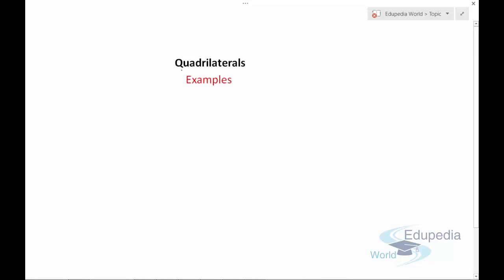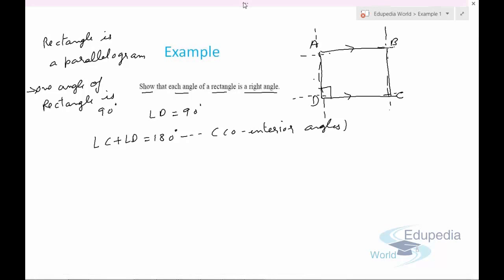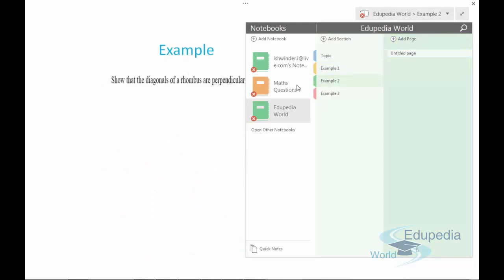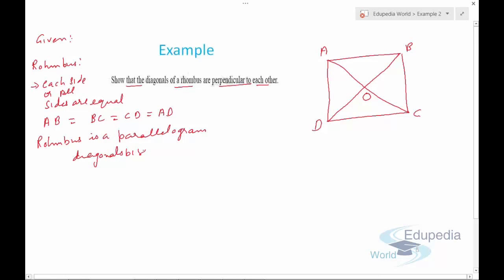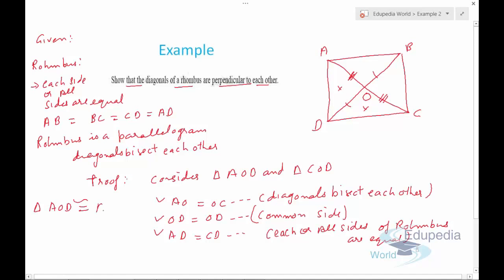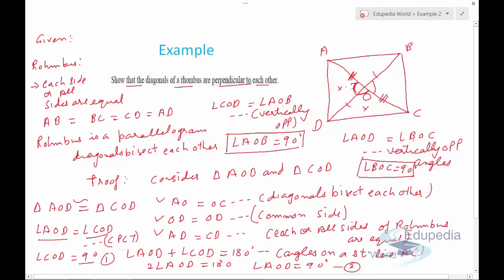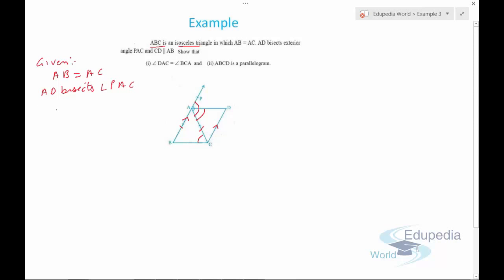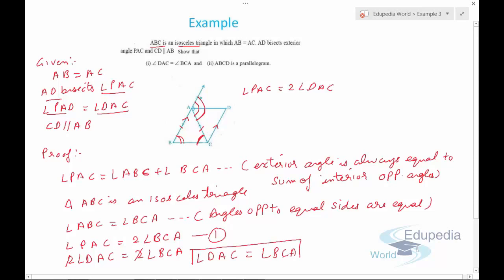Mathematics Grade 9 - | Examples on Quadrilaterals | Rhombus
Mathematics (Grade 9): High School Learning:
Examples on Quadrilaterals | Quadrilaterals | Rhombus :

for more videos on Mathematics (Grade 9);